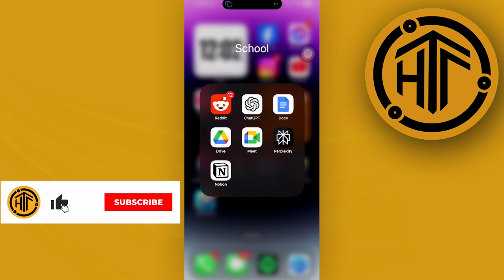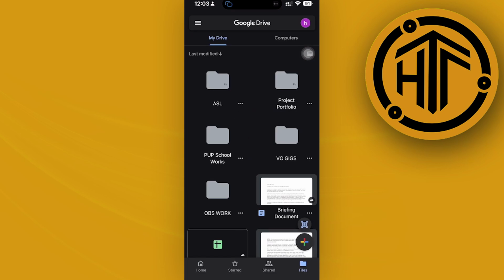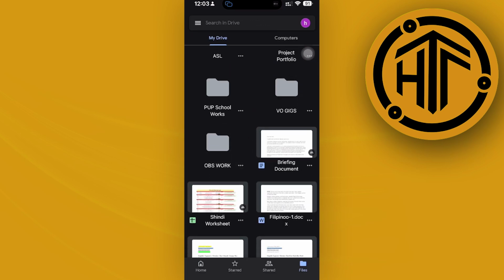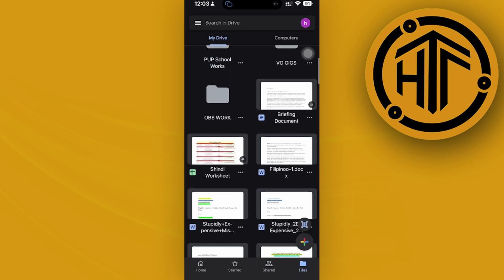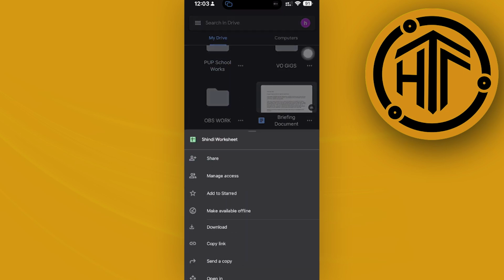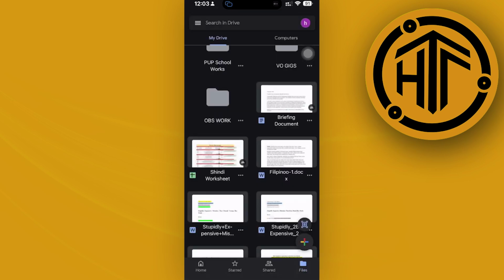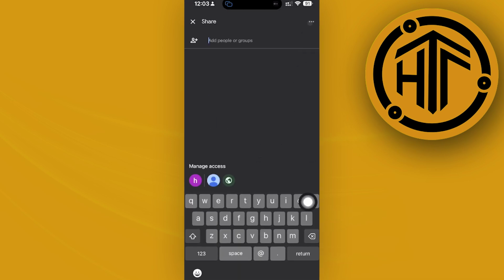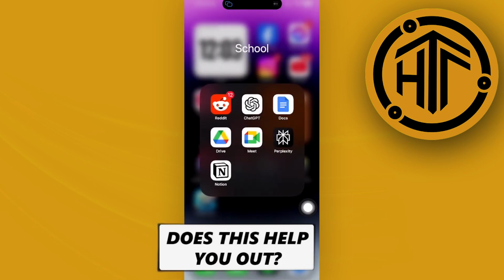How To Send Big File In Messenger (New Update)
In this video, you will learn how to send large video files on facebook messenger quickly and easily. Watch the video till the end to find out messenger,how to send large videos on messenger.

Do you want to see another video from us about how to send large video files on messenger?

I hope you enjoyed this tutorial on How To Send Big File In Messenger (New Update)? 👀❓